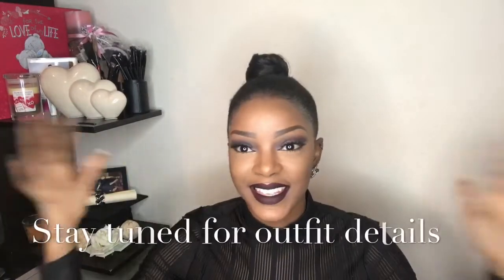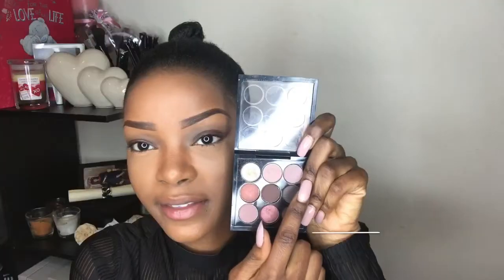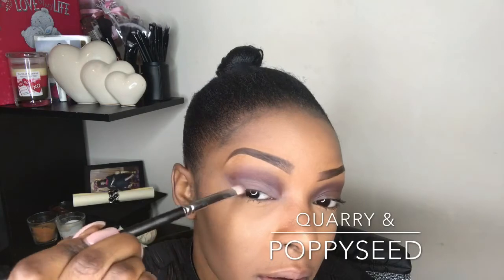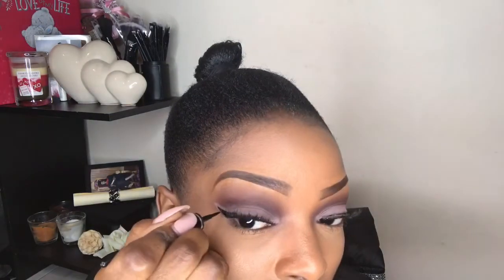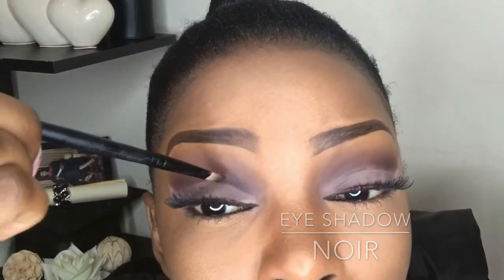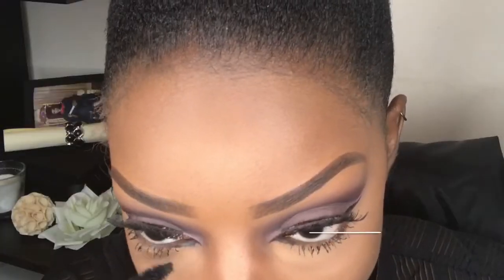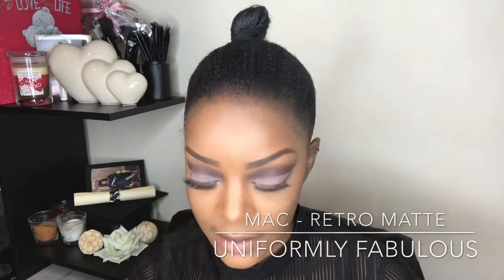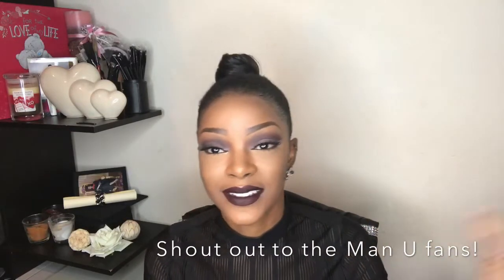Dicedchoco - Uniformly Fabulous Cut Crease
This video focuses on cut crease eyes and lips.

Products used:

All from burgundy x9 palette
Eye Shadow: Mac - Sketch
Eye shadow: Mac - Quarry/ Poppyseed
Eye shadow: Mac - Noir

Liquid liner: Vital

Eye lashes: Random ones from EBay

Highlight: Mac - Melon Pigment

Powders: Mac - NC45/NC44.5

Mascara: Mac - Haute & Naughty

Lipstick: Mac - Uniformly Fabulous

Apologies for the audio over laps and slow timing. Video didn't upload too well, hopefully I will try avoid this in future videos...
x